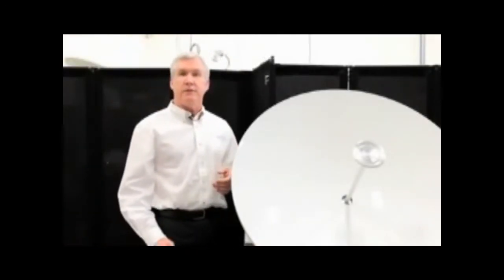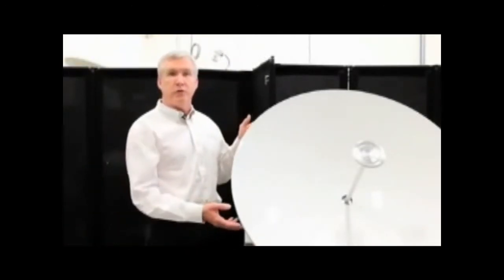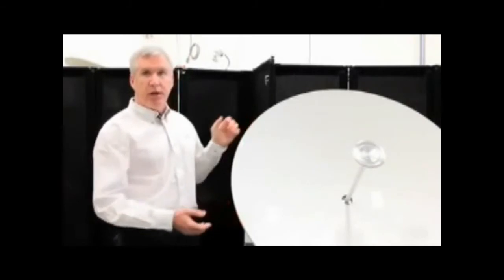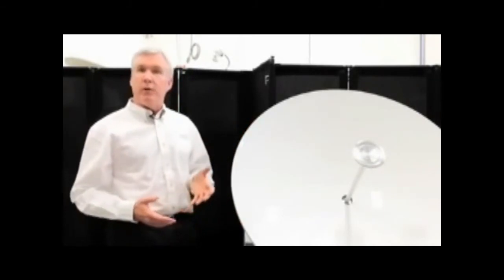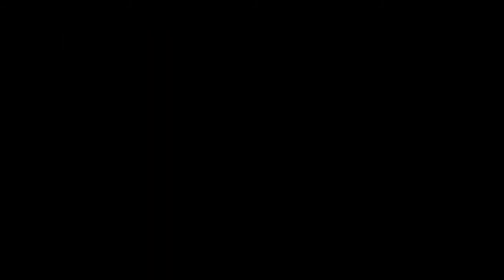Sea Tel 4012 GX - Ku to Ka Upgrade Procedure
Based on the industry-leading 4009 antenna pedestal, Model 4012 GX is the industry's first and only highly integrated 1m Ku to Ka upgradable marine stabilized antenna system. This optional Ku to Ka upgrade can be performed in the field in a few short steps by a Sea Tel trained technician.